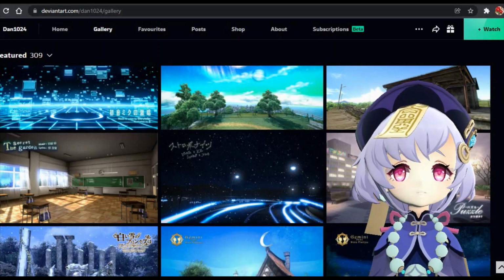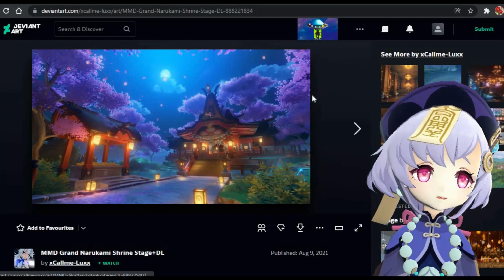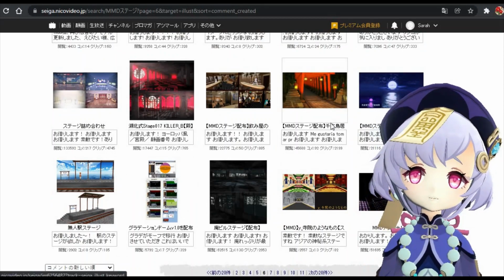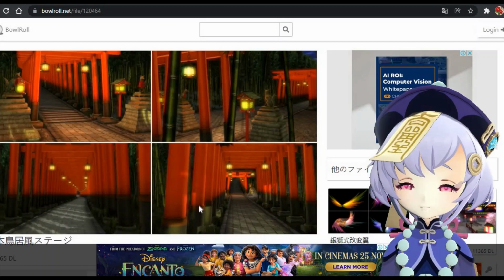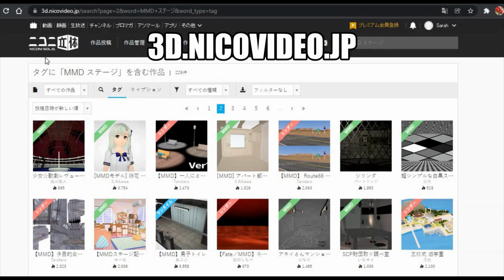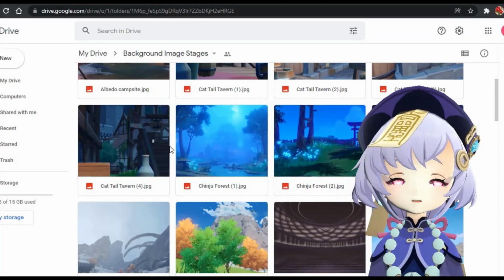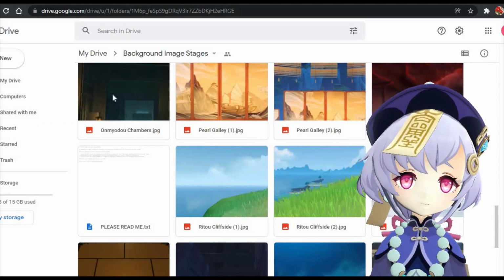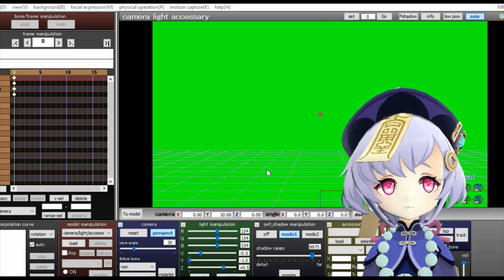How and Where to Download MMD Stages for Genshin Impact Videos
Introduction: (0:00)
Deviantart: (01:15)
Nico Nico Seiga: (02:55)
Niconi Solid: (06:00)
enimul's Image Gallery: (07:37)
Green screen on MMD: (08:52)
Conclusion on Crediting: (10:00)